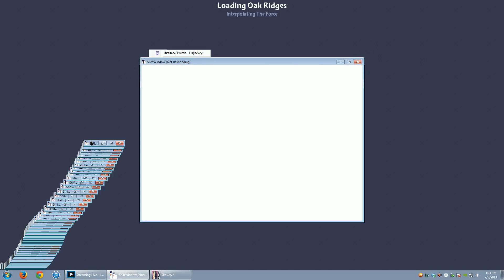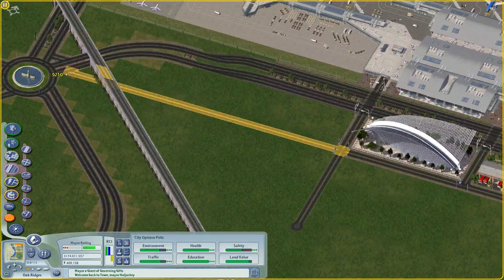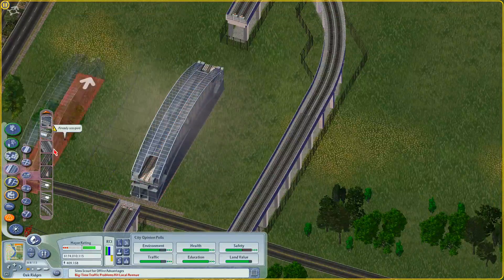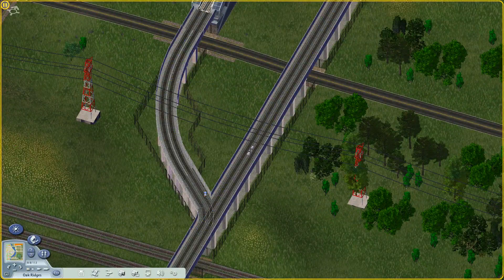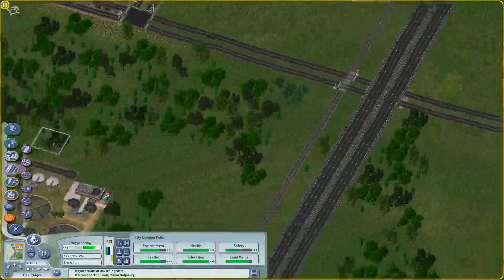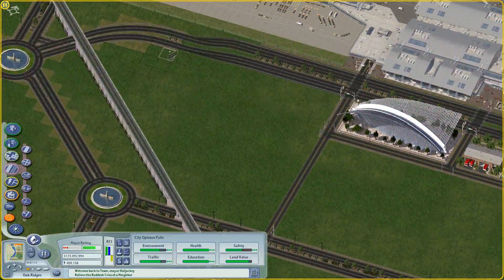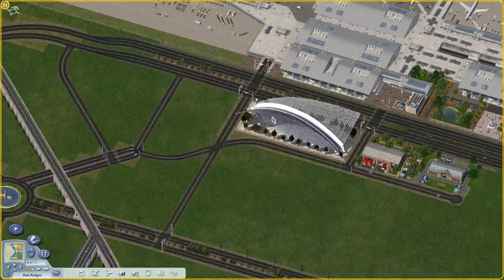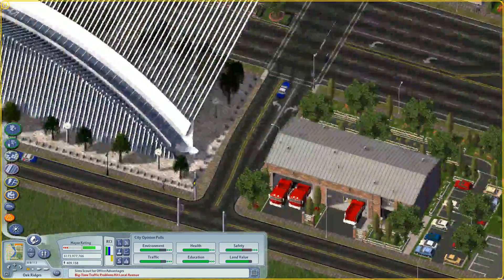SimCity 4- Building A City From Scratch: Part 36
Fiddling around with the bullet train line, working on road layouts and connections for the airport!